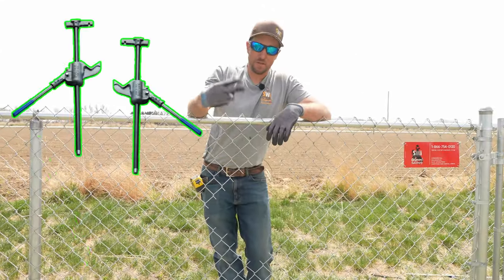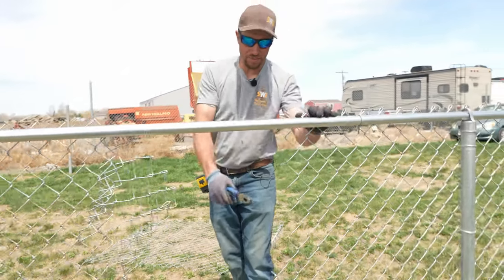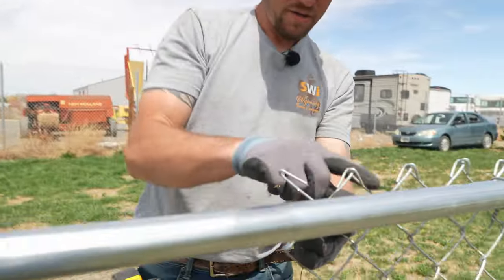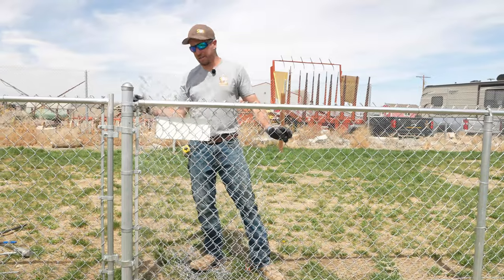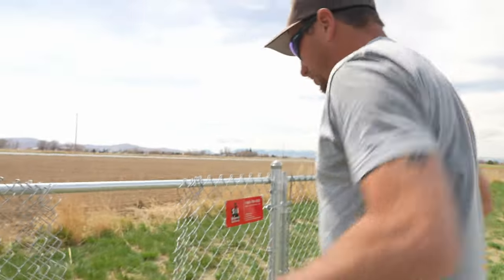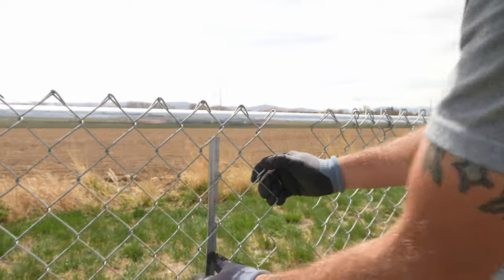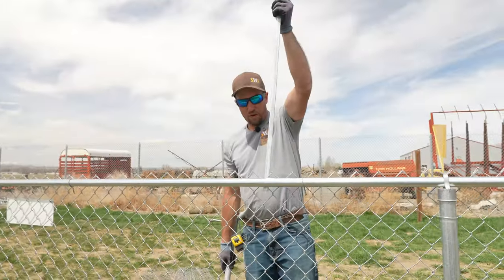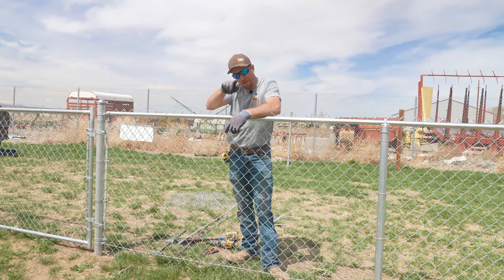Like New Again! Fix Damaged Chain Link Fabric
Do you have cut or damaged chain link fence fabric? No worries! This patch and repair is simple and straightforward. You've got this chain link fence repair!

👉🏻 Klein Nines Baby!